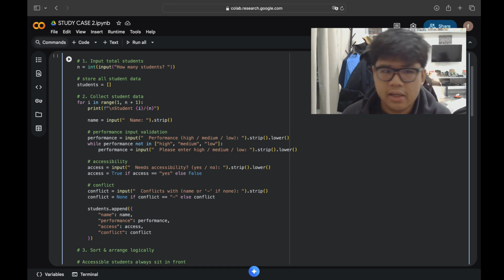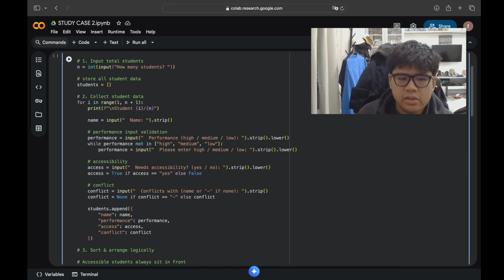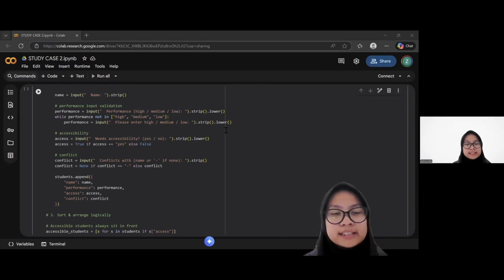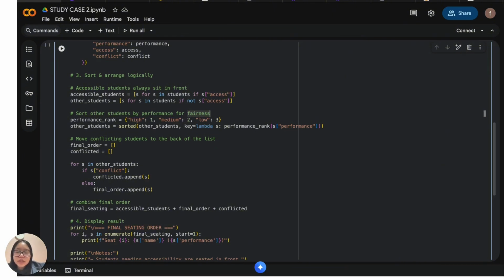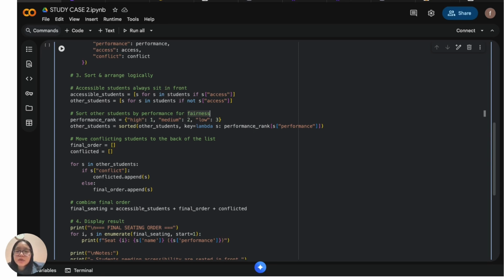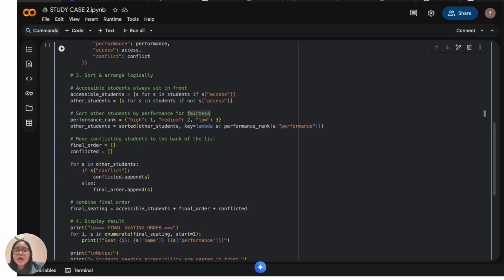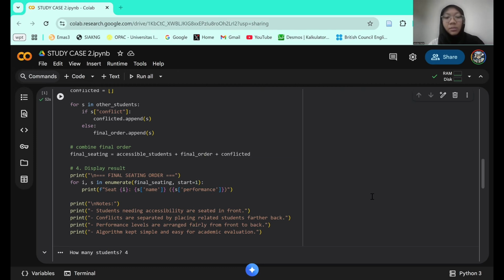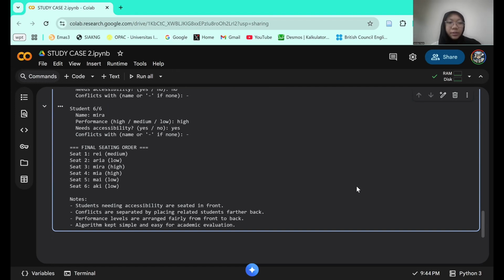Study Case-2 Computational Thinking Group 5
GROUP 5 - CASE STUDY 2
Muhammad Izza Rayyan Syachbudin
Freja Tabina Amara Zulfikar
Anindya Nayla Safira
Zahra Alifa Thahira